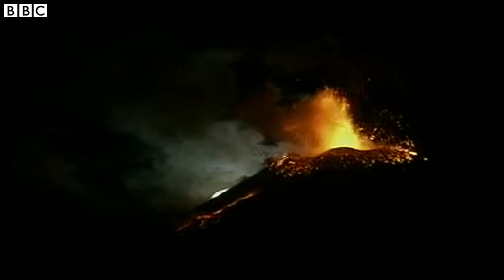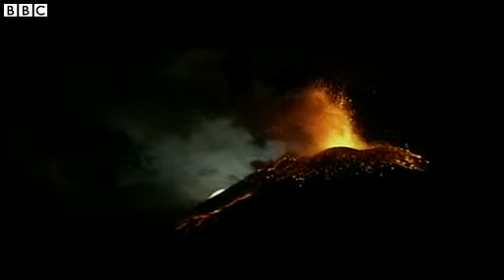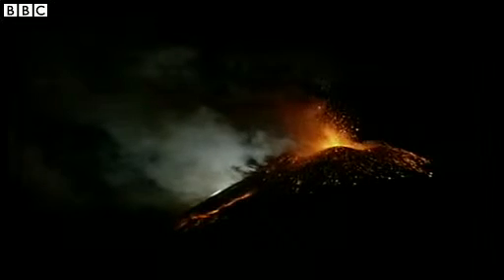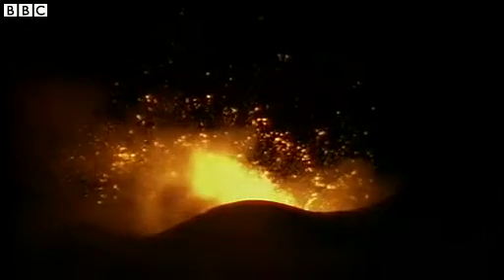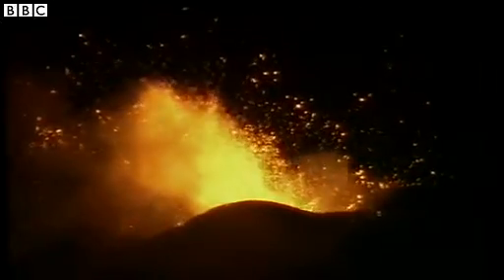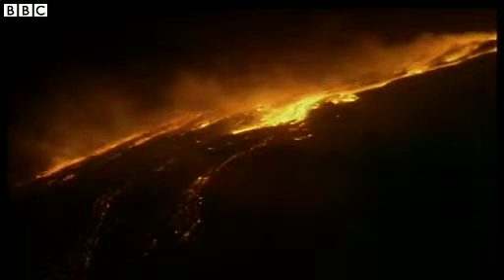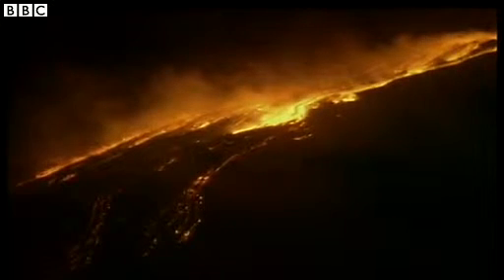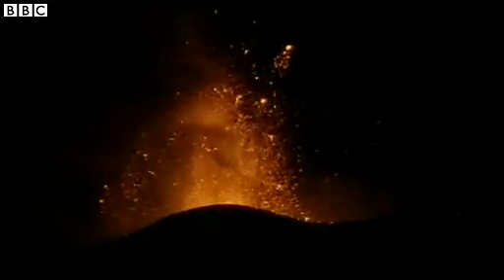Spectacular view of volcano eruption